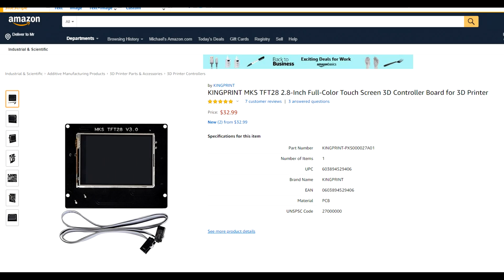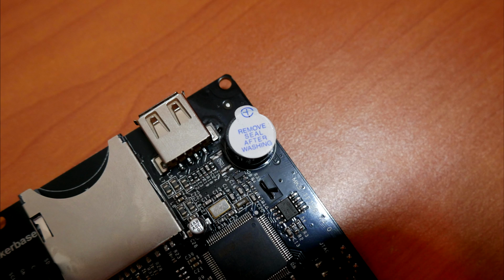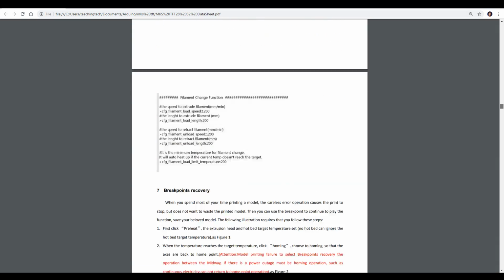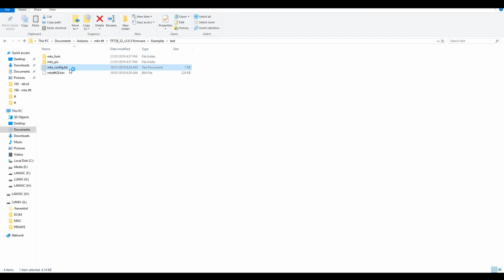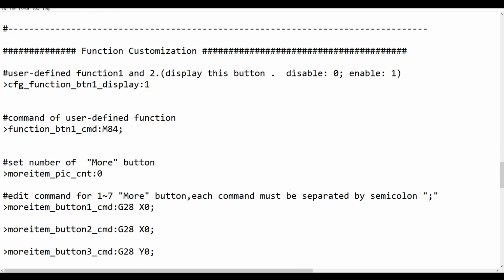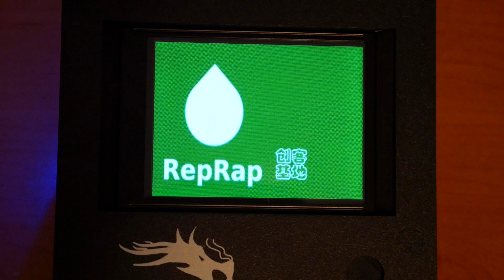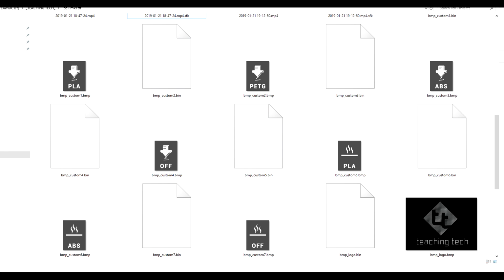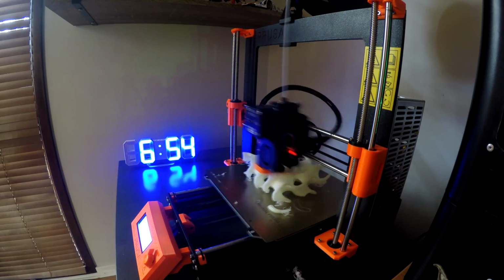MKS TFT28 touch screen on the Ender 3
Previously I made a guide on fitting a MKS Gen L mainboard to the Ender 3. In this guide, we fit a MKS TFT28 colour touch screen. Assuming you have already fitted the MKS Gen L, this means:
- Plug and play, no wiring
- No external power supply needed
- Onboard SD card/USB flash drive printing
- Bolts straight up to Ender 3 / 5, CR-10, Tevo Tornado.
- No firmware changes!

After the easy text file configuration, I show you how to use a custom boot screen and set up custom buttons to run gcode of your choice.

The process of updating the TFT28 is always the same:
1. Create folder with four sets of files (five if you are using the wifi module).
2. Copy onto SD card and insert into TFT28.
3. Reboot TFT28.

The TFT32 should work the same except bigger. My testing unity still hasn’t arrived. Expect follow up videos on this, using the wifi module and other great features.

MKS TFT28 Shopping:
eBay Aus

Ender 3 Pro Amazon
Ender 3 Amazon
Ender 3X (glass bed version)